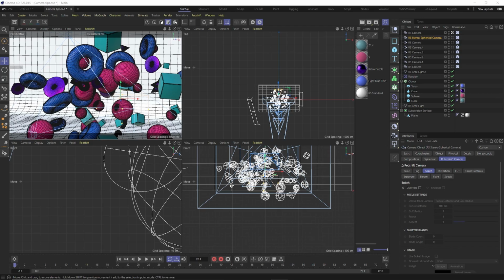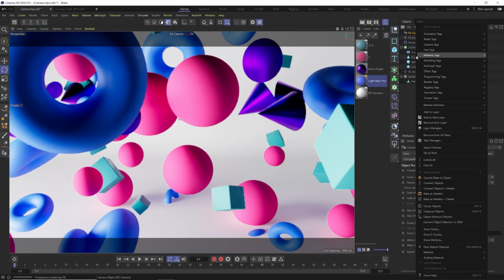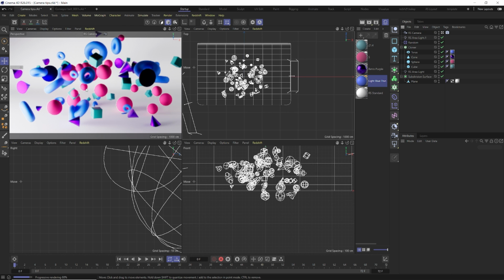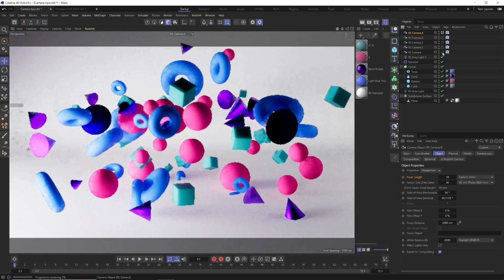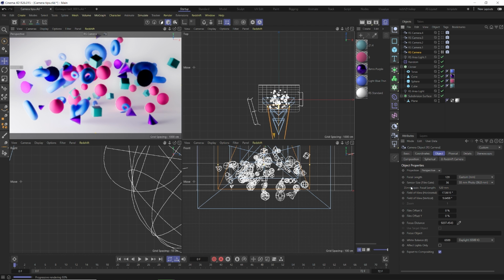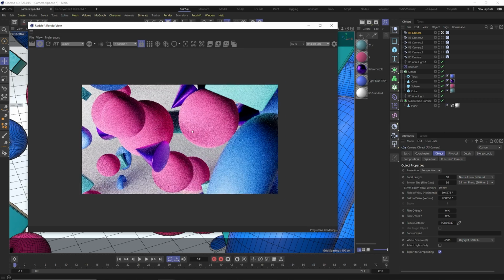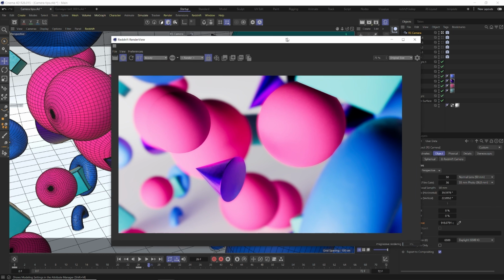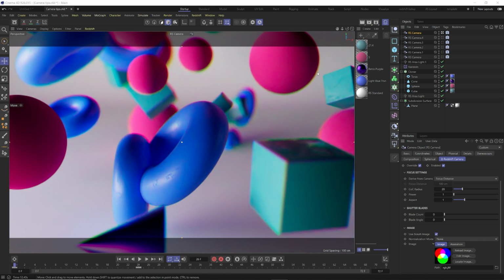Beginner Camera Tips for C4D S26 and Redshift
Hey, I'm Derek Kirk aka Effectatron. In this beginner tutorial we cover several Camera Tips for Redshift in Cinema 4D including Camera types, hotkeys, Depth of Field Controls, Bokeh settings, CoC, Camera Tags, Focal lengths, perspective, and other helpful workflow tips. Hopefully it will help you figure out how to get the look you want quickly and easily.

The Ultimate Redshift Masterclass is NOW AVAILABLE!
10+ Hours of Training 90+ Lessons Redshift 3.5 and 3.0 and C4D S24 and C4D S26!

Come hangout with other artists like yourself!

➯ Create Glass - Redshift 3.5  RS Standard Material Transmission Tutorial - 22 Free Glass + Plastics Download C4D S26

➯ Create Metals - Redshift 3.5 Tutorial RS Standard Material [Cinema 4D R26 C4D S26] 30 Free Metals

➯ Redshift Lighting Tips - Gobos - What are they and how to use them and make them.

➯Create a Field of Grass Blowing in the Wind with C4D S26 Dynamics, Hair, and Redshift Tutorial

Hi, I’m Derek Kirk and I love teaching redshift c4d for beginners as well as other cinema 4D tutorials and redshift tutorials.
Song is Hudson Hawk - SLOQLO1YEOYLXRU4